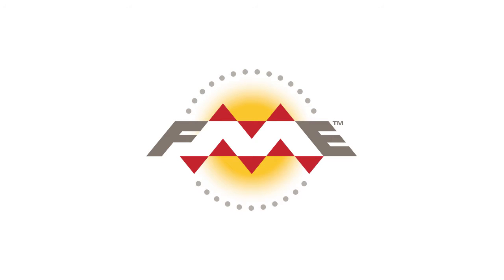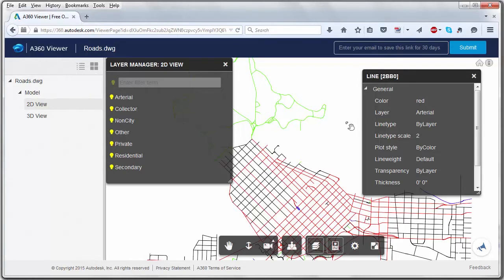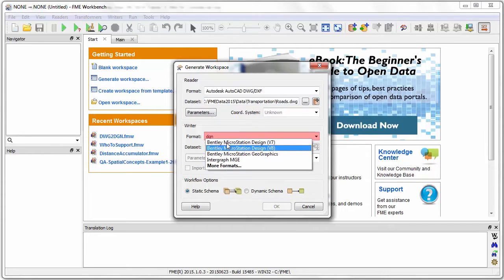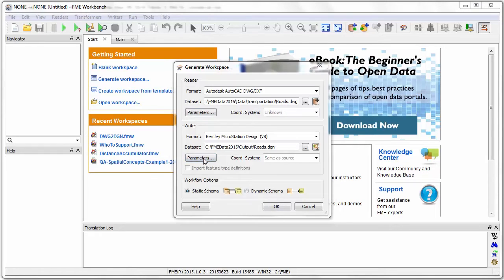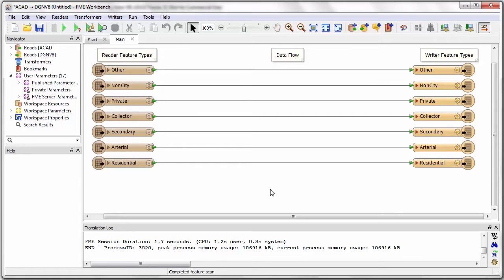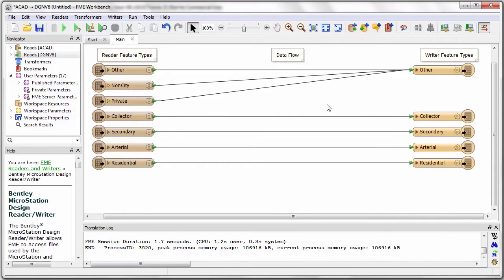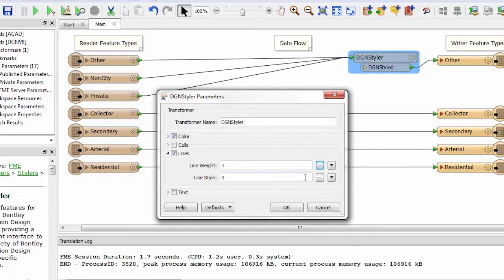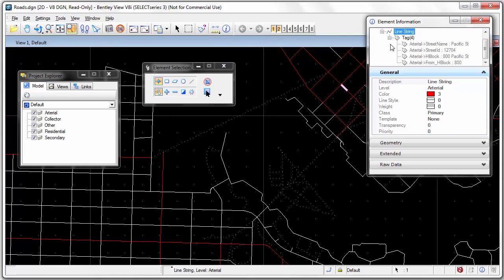How to convert DWG to DGN (AutoCAD to Microstation)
Quickly convert Autodesk AutoCAD DWG data to Bentley Microstation DGN. You'll see how to exert specific control over the attributes, geometry, styling, and more. to learn more.